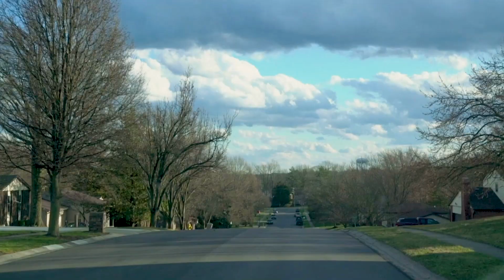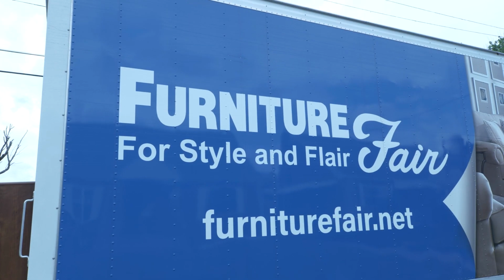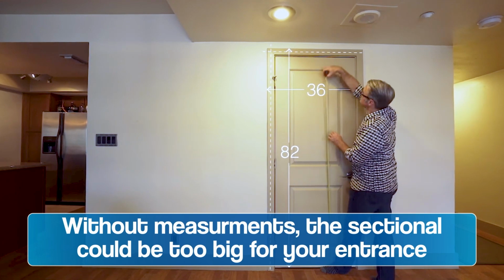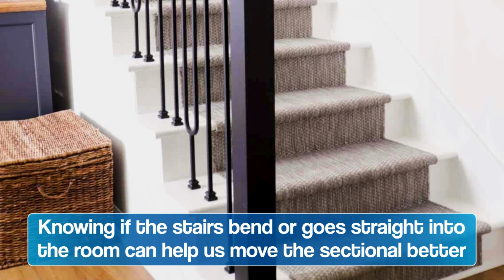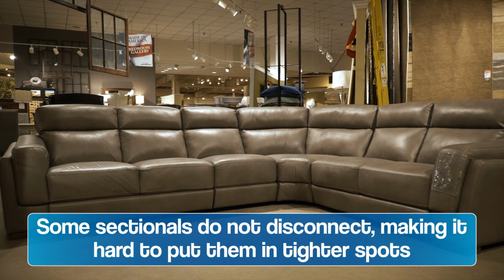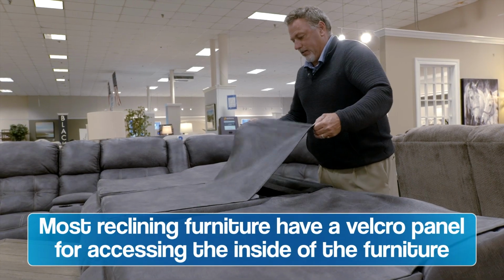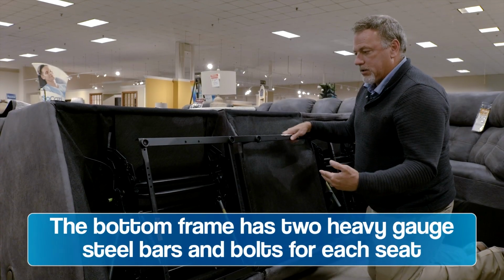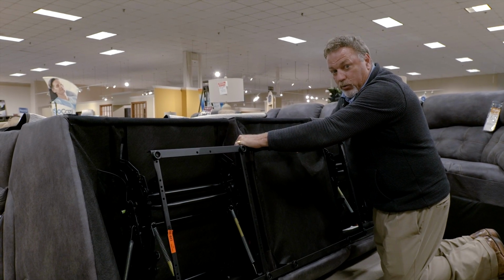Preparing For Your First Sectional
Shopping for a sectional can feel like a tremendous task. Your family is only getting larger, and your circle of friends that come over for movie night is expanding beyond the capacity of your trooper of a sofa that’s been with you for years. You may be looking at new sectionals to replace that sofa. In this video, Doug Miller will teach you everything you need to know about preparing for your first (or not first) sectional.

00:00 Introduction
00:17 How to Prepare
03:03 A Brief Recap
03:16 Questions or Concerns

If you’re in the market for furniture, you want the best combination of style, affordable pricing, and quality. Furniture Fair is your best source for high-quality, low-priced, living room, bedroom, dining, and office furnishings. If you need a new couch, sectional, dining table, mattress, or bed, you can find it here. Save even more with our lowest price guarantee. If you're worried about choosing the perfect style, our expert designers can assist you with a custom room design. As a family-owned, community-focused company, we’re dedicated to giving you the best value prices in the Cincinnati, Louisville, and Dayton Areas.